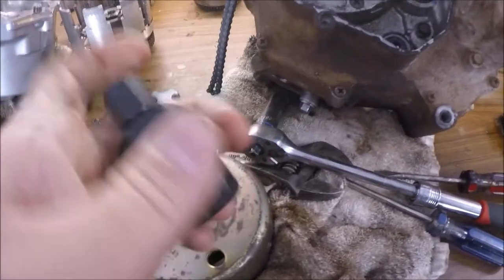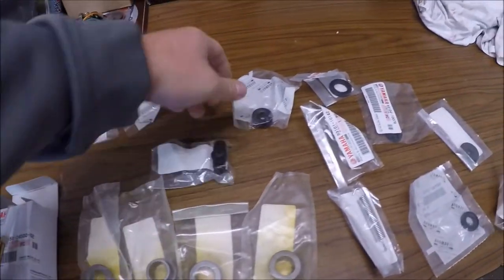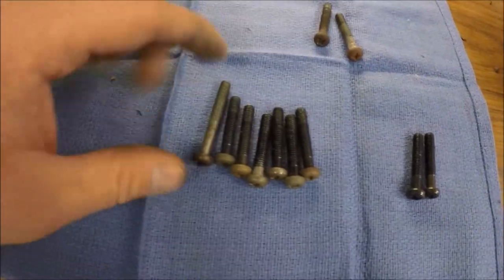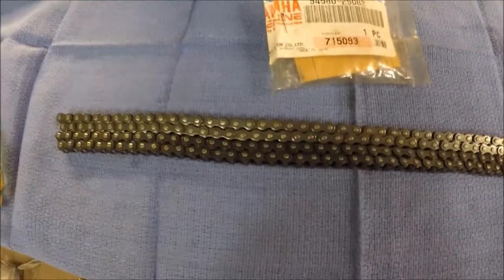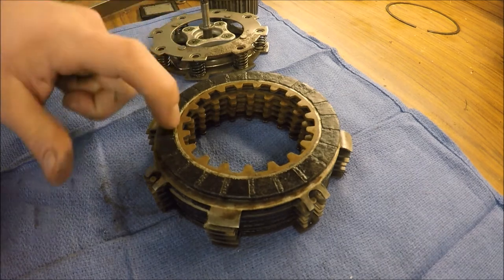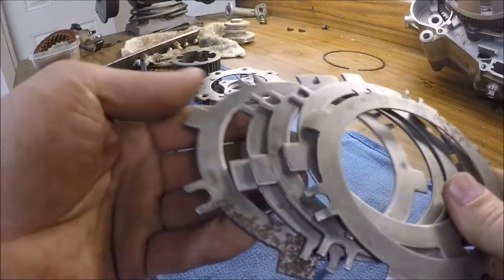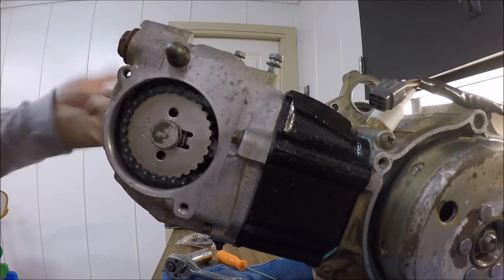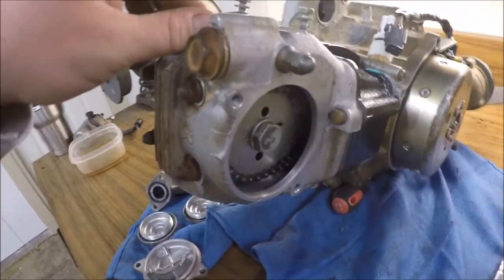Motor Timelapses - Badger 80 Restoration Pt: 2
Rebuilding the motor on the Restoration Project Badger 80 Im doing for my son. Next is Frame and Paint.